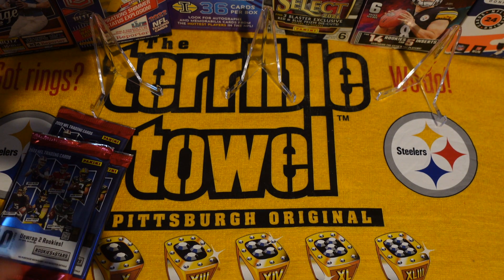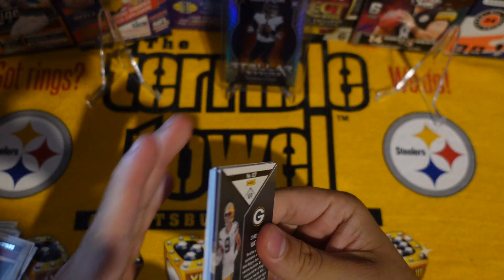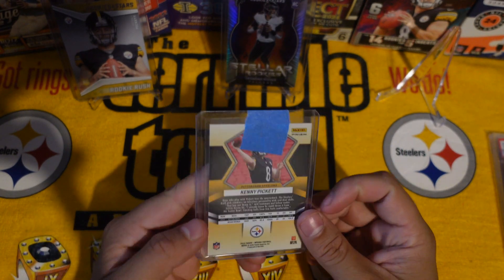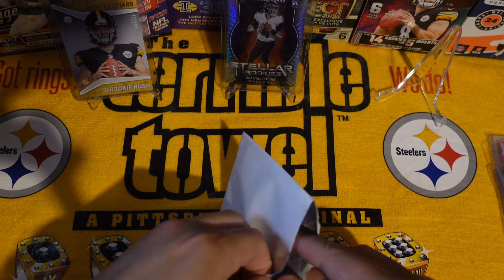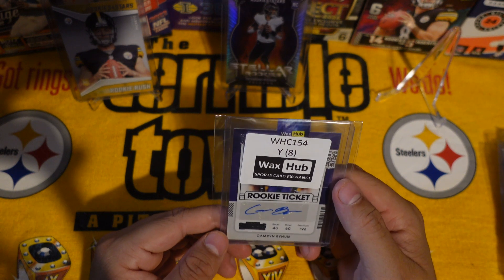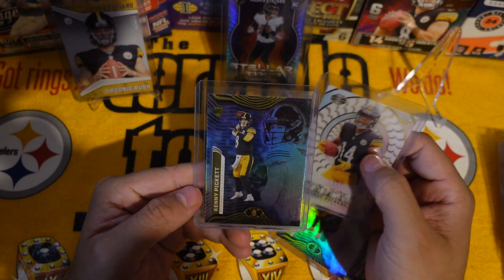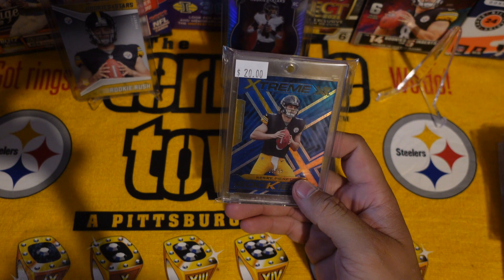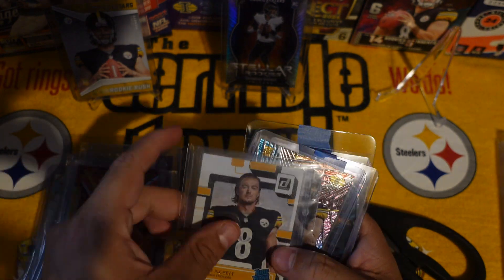SPORTS CARDS MAIL DAY | PC, AUTOS, INVESTMENT CARDS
THIS IS A  MAIL DAY OF CARDS I HAVE PURCHASED RECENTLY THROUGH EBAY. ALL SPORTS CARDS

FOLLOW ME ON:
WHATNOT:SERGIO_100 (WILL CHANGE TO SERGPULLS SOON)